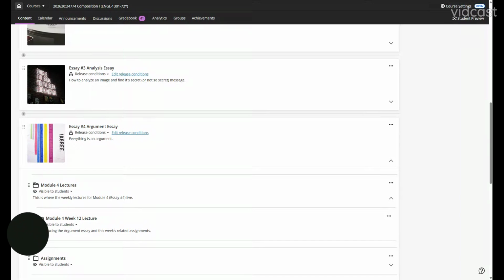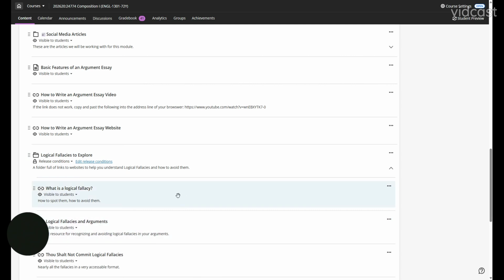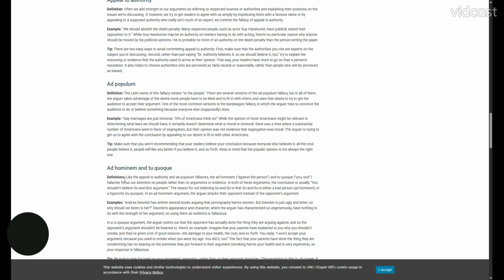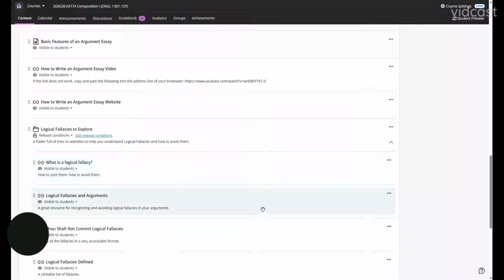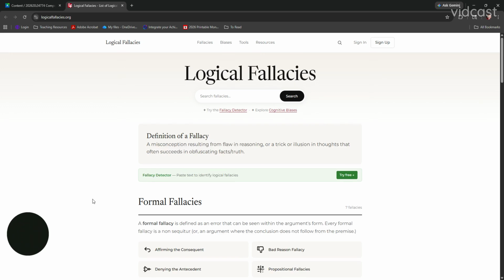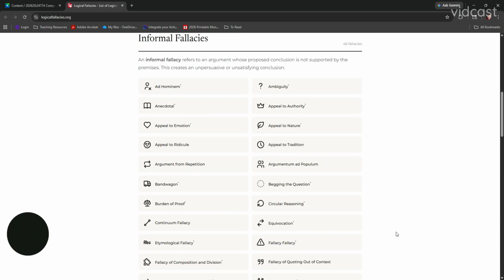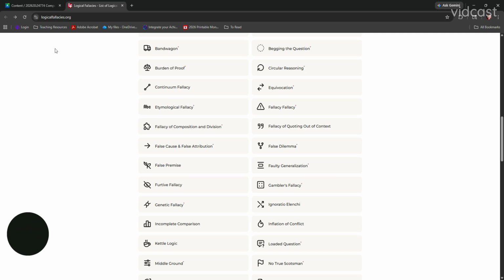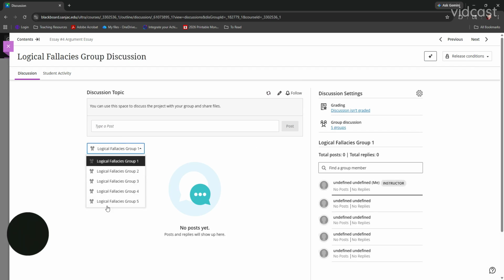ENGL 1301 16 w Module 4 Week 13 pt 1